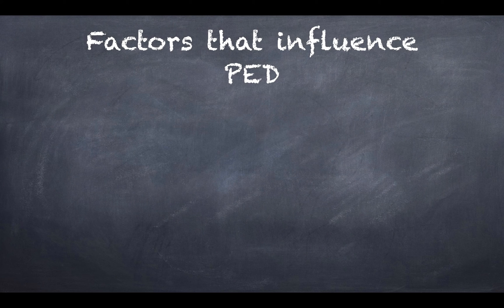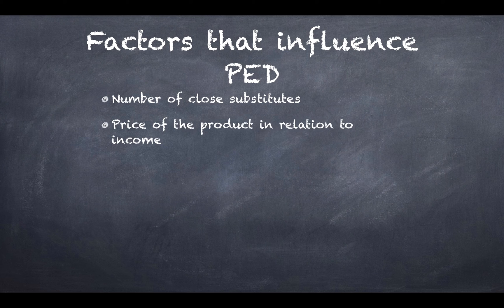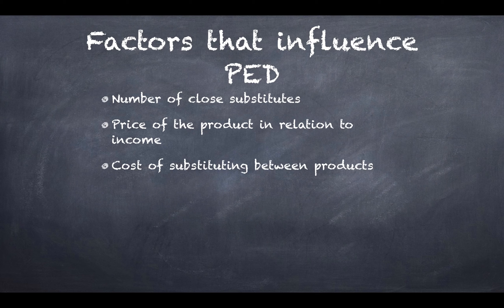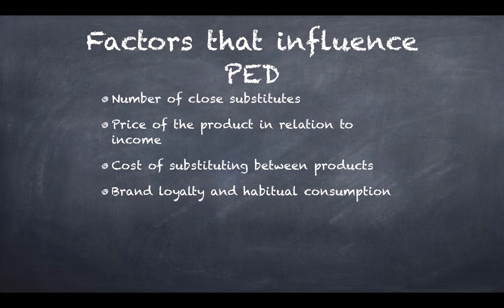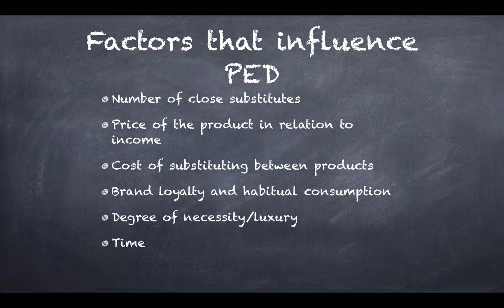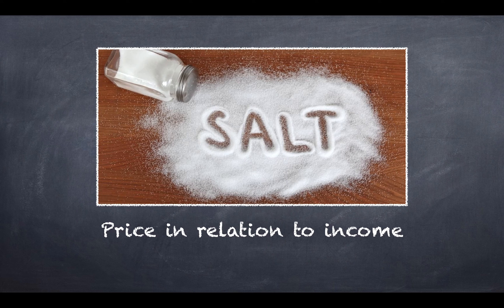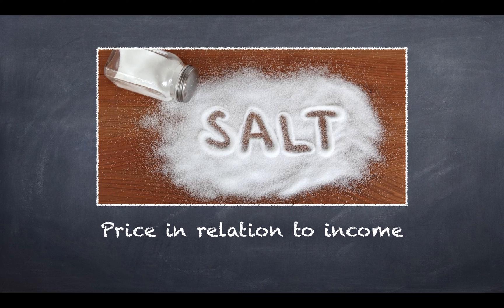Factors affecting Price Elasticity of Demand (PED)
Access 's free comprehensive notes on the factors affecting price elasticity of demand